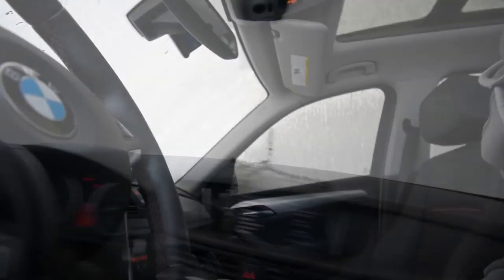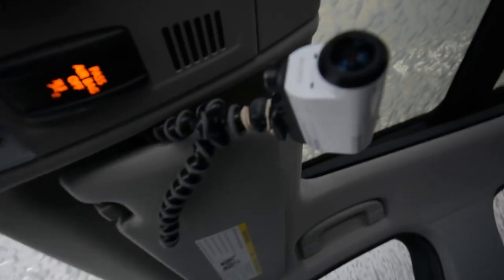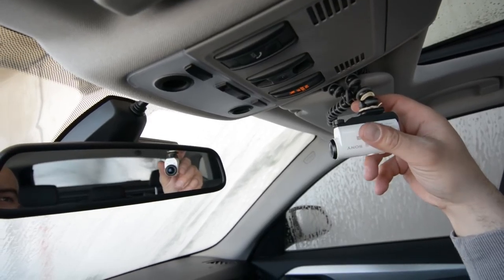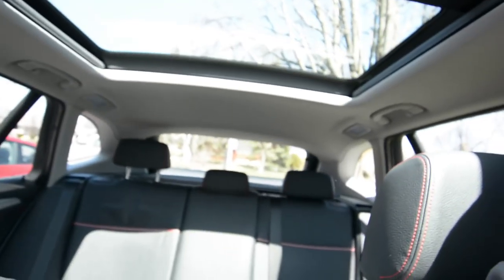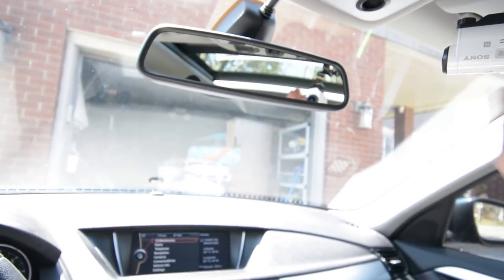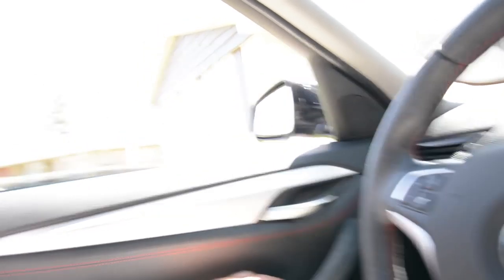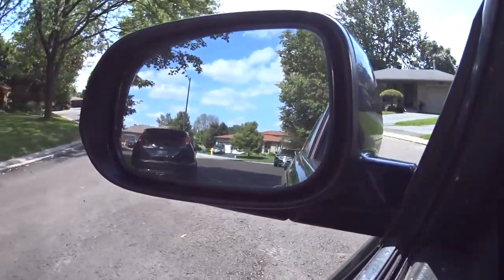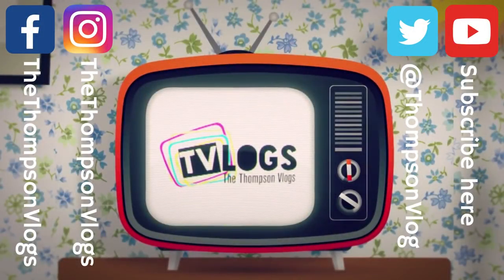How to get great in-car 🚘 footage | 5 must see tips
I have been filming regularly for a little over a year now this is Episode 45 for me but I probably have enough footage to get me to episode 55.  I wanted to try and film and edit in one day and this was the result.  I had a great time making this quick little tutorial for you.  It is great to share creative experience.  I hope you learn something or are inspired to try something new after watching this video.

This is the Amazon link to the “J” Joby tripod I used in the video
Joby Phone Tripod

MY GEAR

Mobile Rig

Studio Rig